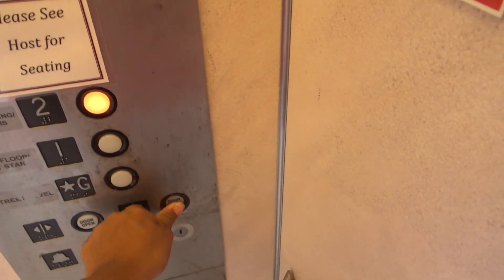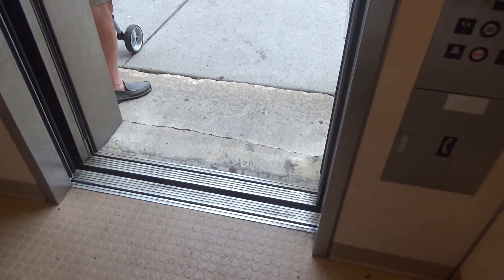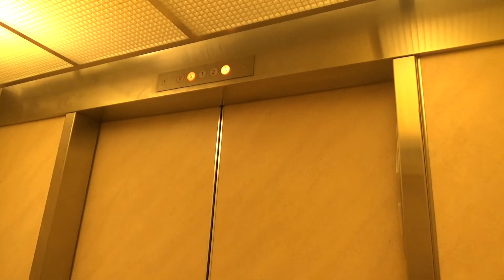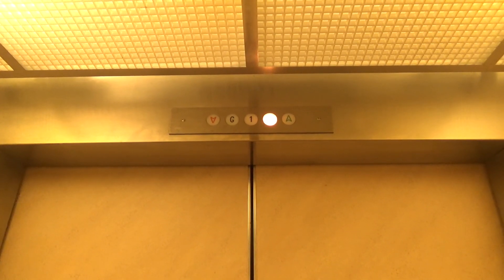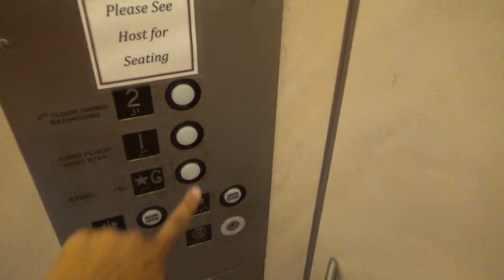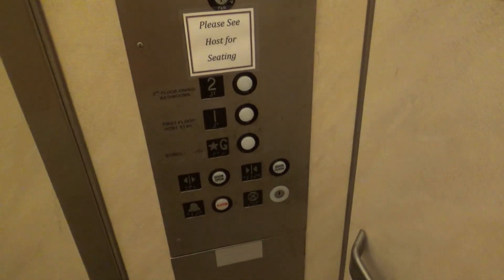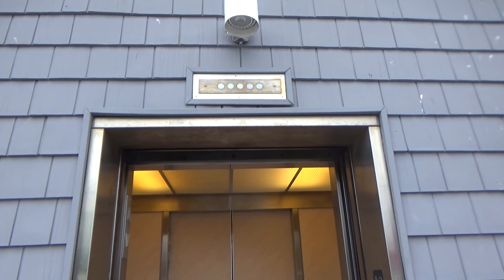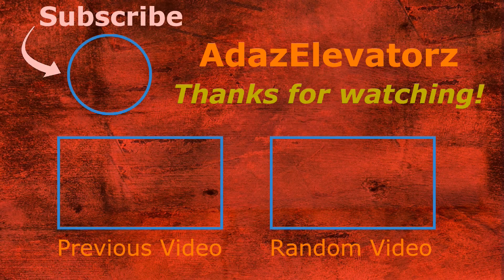Delaware Hydraulic Elevator at Bethany Blues BBQ, Bethany Beach, DE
Recorded: 7/6/2018

This is one of several elevators in the Bethany Town Center area.  This one and the one at Mango's open to the outside on the bottom floor.  This restaurant is 2 floors, but the first floor is 4-6 steps up from the street.  The cab is basic, but older/vintage looking.  I'm not sure when it was installed.

Elevator Facts

Installed By: Delaware
Hoist: Hydraulic
Fixtures: GAL - Jet Plus
Type: Passenger
Capacity: 2500 lbs

End Screen Music: Blue Sky by Ikson